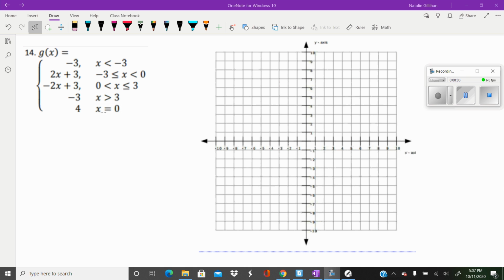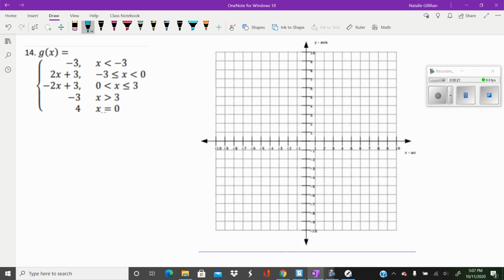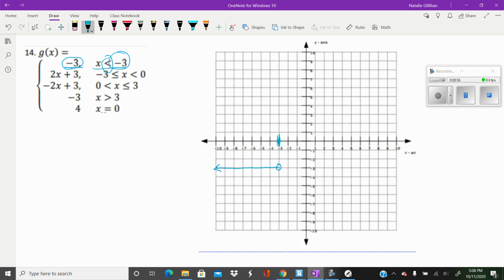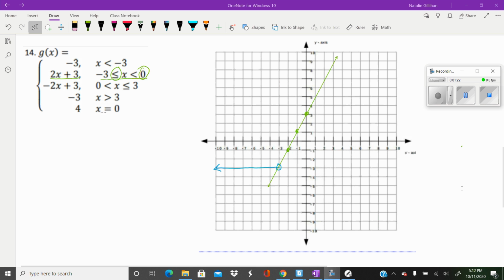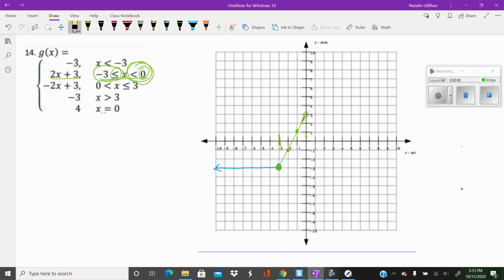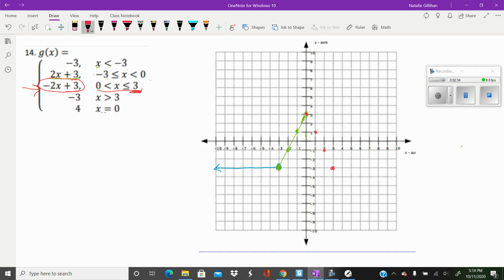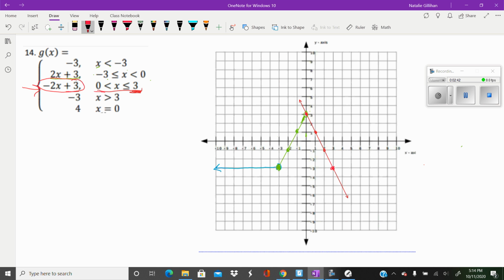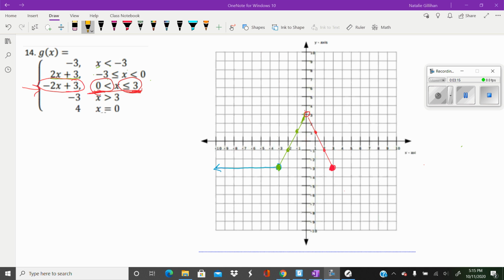PC 3 3 Graph Piecewise #14